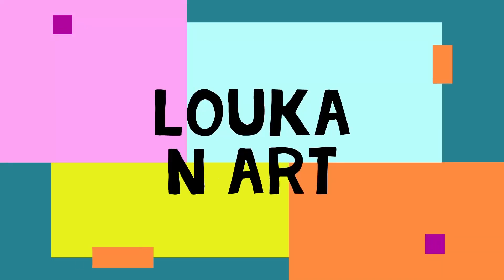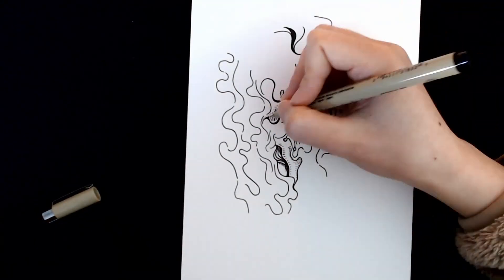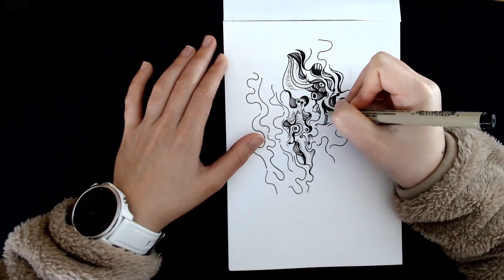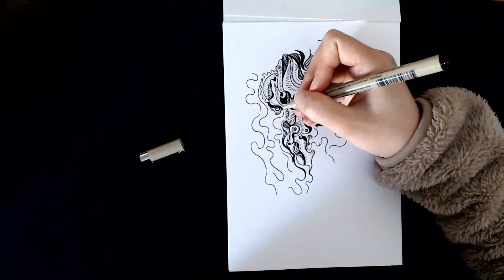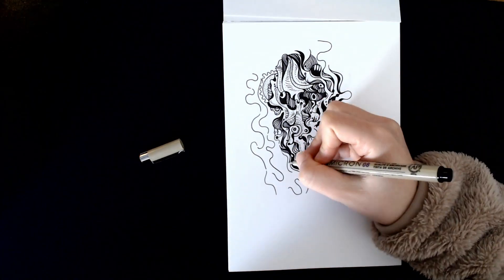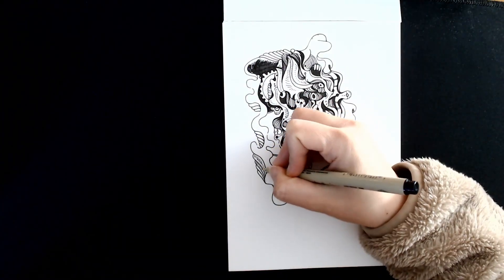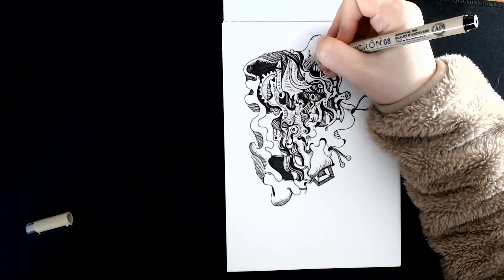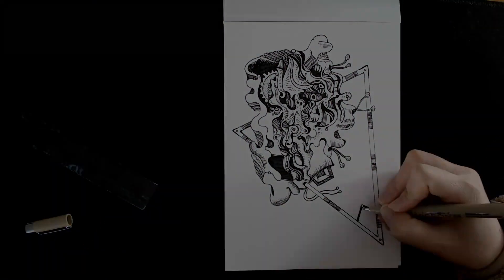Doodling for Beginners: Simple Techniques for Amazing Results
Hi, welcome and welcome back!
- What day is today?
- Probably just another day on the internet ANDDD a doodle day!
Alright, enjoyyyy!

Script below...

Do you know the feeling of staring at a blank page and somehow see it staring back at you, provoking you?

If you do, you're not alone.

This time I had that kind of feeling before drawing. Blank page is like, well, a white or any other color if you wish, yeah page, its just a page, It's innocent, it has no power. How can it scare me away? But it did, for a while.

So to overcome it, I just forced myself to draw something, anything, to make it, a little bit less empty. And then after a few minutes with bunch of swirls. I felt better. It's like, there you have a problem, solve it. Before that, the blank page, it's also a problem, but how to solve it, I have no idea. The problem could be anything, it's too wide, too vague, it paralyzed me. It's easier to have a problem defined, right? This is not really well defined though, well, it never will be, I think.

So after having bunch of swirls, I continued to add more lines here and there, well, to make some of the swirls become thicker. And I kept doing that, until there's another problem, that is, how to connect all these separated parts together. Well, I have to say it's an interesting problem to have.

Then again, I forced myself to be brave and just use lines to make connections between those parts. Well I know it sounds pretty obvious, when I'm saying this, I am drawing so of course the only way to solve anything here is by drawing more, it's obvious. But not quite, when I was there, drawing this, I didn't know that it was such an obvious thing to do. The problem here is, where the lines should be drawn. Sorry I just puzzled myself a bit there :)).

This video is 20 times sped up already, but if you watch closely, you would see sometimes I got stuck in the middle, drawing nothing, staring at the page again and again, many times.

I like to compare this drawing process to solving math problem. In math, there might be plenty of ways to solve a problem, but there's only one result. Drawing is a bit less strict than that, it could have many ways to solve or to draw too, but it would have equally plenty of results, the one common, challenging thing on top of that is, it should be interesting to look at. However, if it's not, we can always start again.

I have to admit that I have been drawing the wrong way lately, I have been rushing to draw, because the final drawing used to be my goal. I like to see it, to have the satisfied feeling that I have completed it. But, it's so dangerous, doing that makes me less creative as an artist. I tend to draw the things or patterns that I'm familiar with, I would not grow if I kept doing that. So I have to remind myself that I should draw more slowly. It's okay if it takes 5 or 10 hours, or even more, but the most important thing is I can learn while I am drawing, and I can enjoy the process more when I take it slow. And also, drawing slowly helps me to meditate, just be calm and draw line after line while breathing. So if you can, slow down and enjoy the process.

My name is Louka and I'm based in Helsinki. I make videos about me drawing using different materials, mostly markers and fine-liner pens. I'd like to draw my way out of depression since I currently have to live with it and start my journey into the art world. I also hope that what I'm doing now could also help people who are currently in the same situation. There is always hope, don't give up, we go down only to go up again. Cheers.